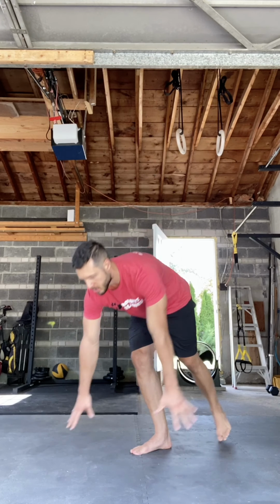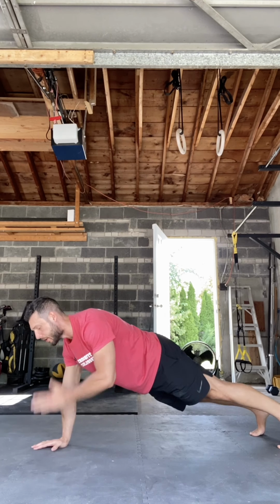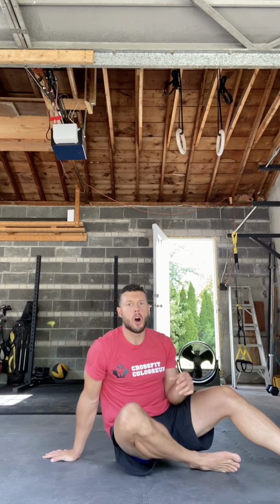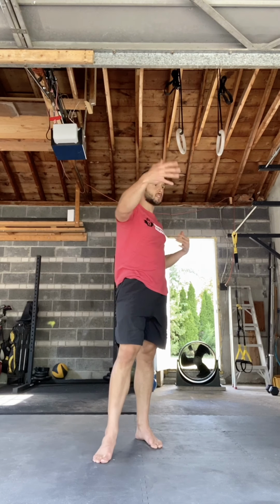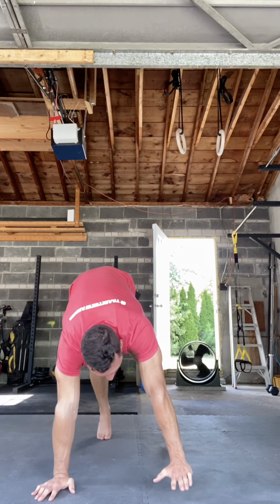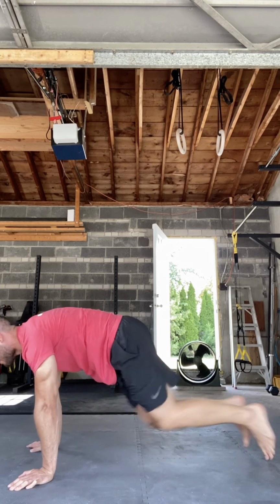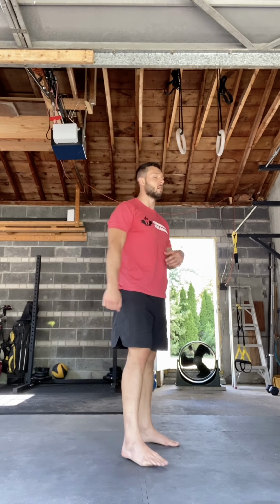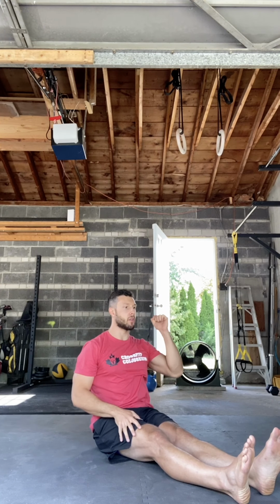QWOD: July 24, 2020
WARM-UP
3 Rounds
10 Side to SideSquats
10 Pause Mountain Climbers (emphasis groin stretch)
10 Front Plank Shoulder Taps
10 Hollow Rocks

WOD:
15min AMRAP
50ft HSW/Bear Crawl
25 Mountain Climbers
30 Curtsy Lunges
* No weight

ACCESSORY:
Single Arm
Shoulder Press
5x5 (per side)